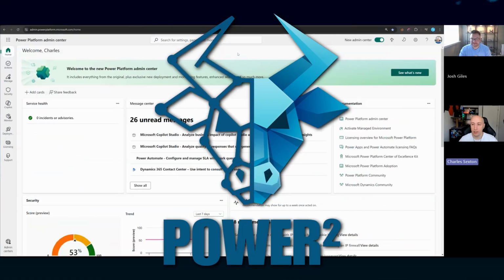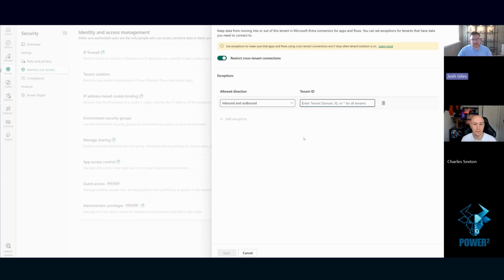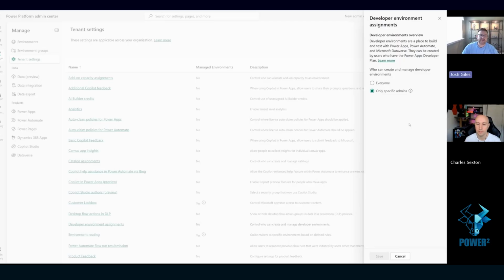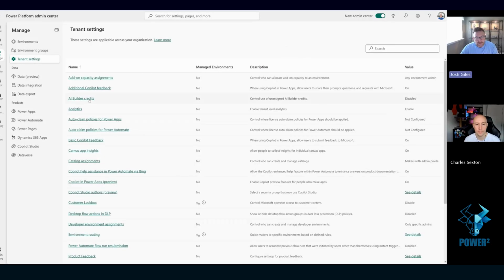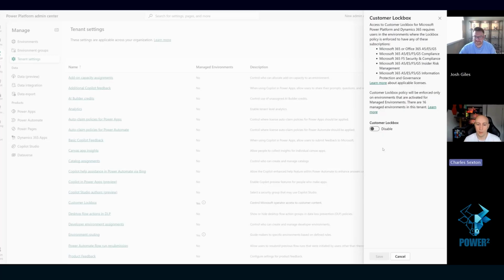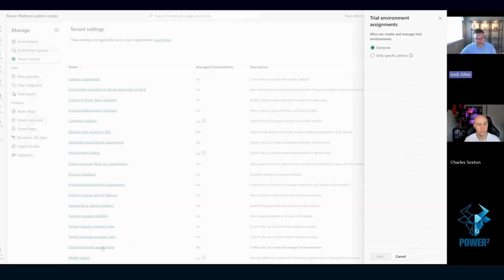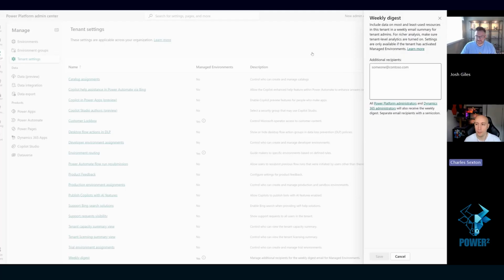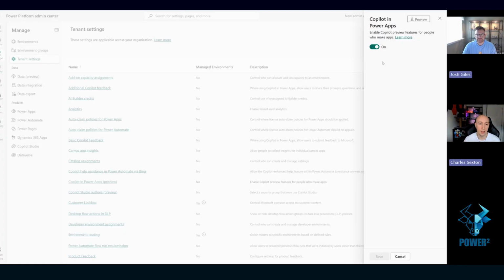Essential Tenant Settings for Power Platform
In this episode of Power Squared, hosts Charles and Josh delve into the governance of the Power Platform, focusing on tenant-level settings that enhance security and control. They discuss critical features such as tenant isolation, developer environment assignments, environment routing, AI Builder credits, Customer Lockbox, and the importance of managing trial and production environments. The conversation emphasizes the need for careful governance to protect sensitive data and ensure efficient use of resources within the Power Platform.

Chapters
00:00:00 - Power Platform Tenant Governance Overview
00:02:08 - Understanding Tenant Isolation Settings
00:05:35 - Developer Environment Assignment Controls
00:07:35 - Environment Routing for Power Platform
00:09:53 - AI Builder Credit Management
00:12:49 - Customer Lockbox Data Protection
00:14:23 - Power Automate Flow Run Resubmission
00:16:13 - Trial and Production Environment Assignments
00:18:50 - Weekly Digest for Tenant Admins
00:21:37 - Preview Features and Data Residency Considerations

Takeaways
- Tenant isolation is essential for preventing data leakage.
- You can set exceptions for inbound and outbound data flows.
- Control over developer environments helps manage resources effectively.
- Environment routing directs users to their designated spaces.
- AI Builder credits should be assigned to avoid conflicts.
- Customer Lockbox restricts access to sensitive data.
- Production environments require strict governance to manage capacity.
- Weekly digests provide insights into tenant activity.
- Preview features may have implications for data residency.
- Understanding tenant settings is crucial for effective governance.